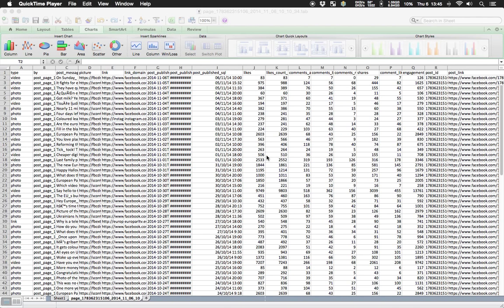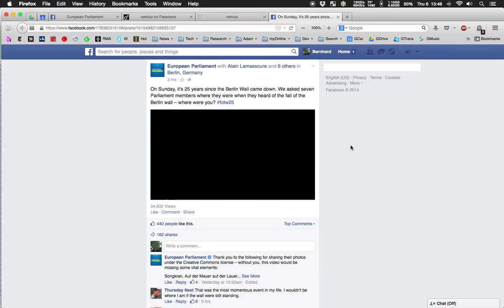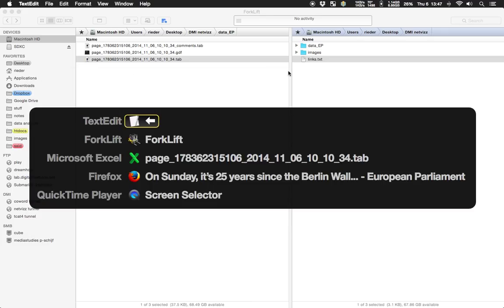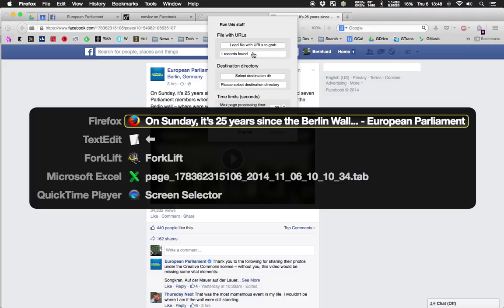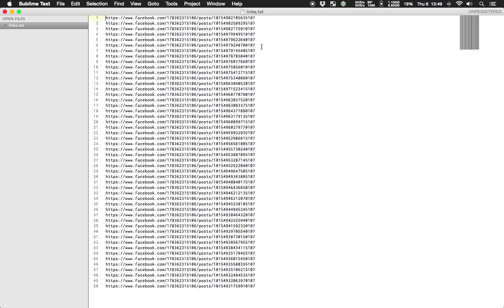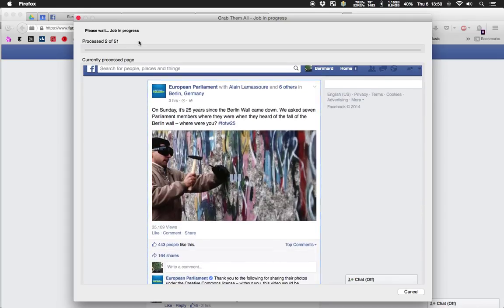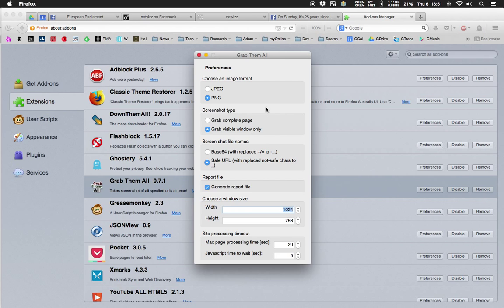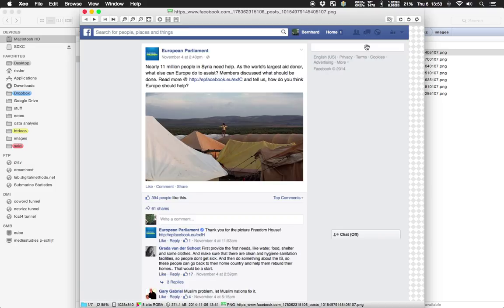Generating screenshots from a list of URLs extracted with Netvizz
The second video in this series shows how to use the Firefox extension "Grab them all" to make a set of screenshots from a list of URLs.